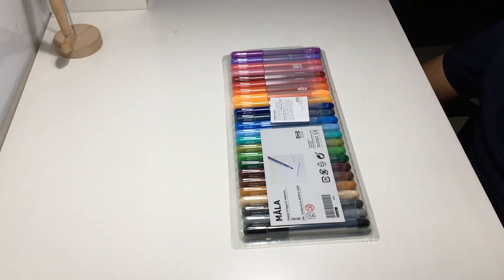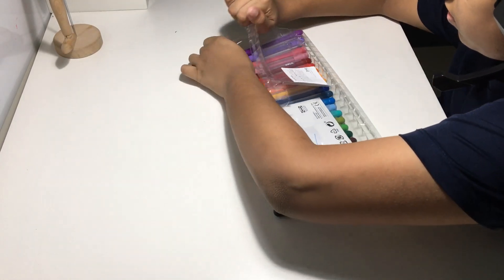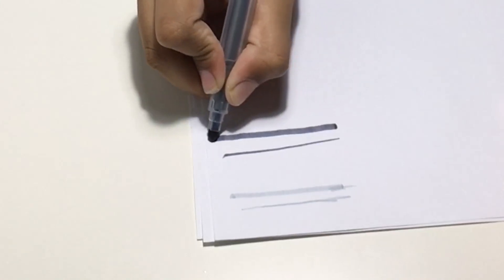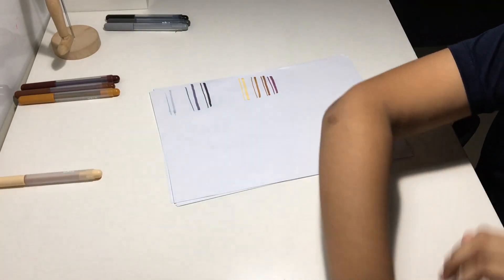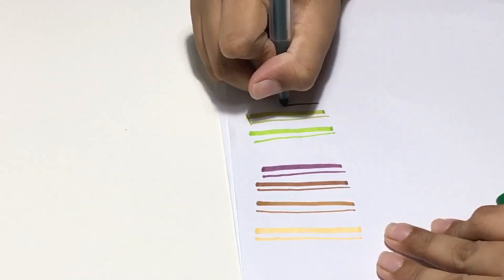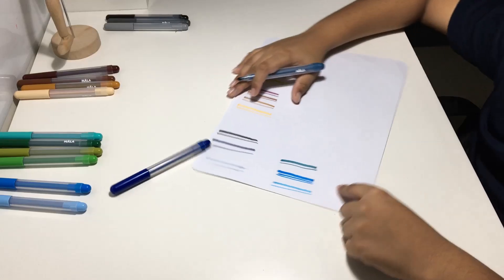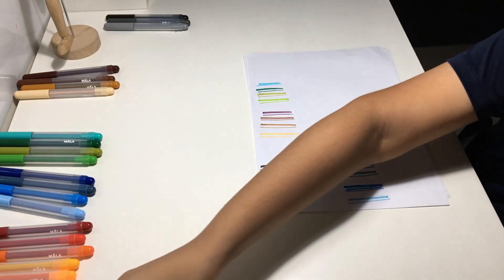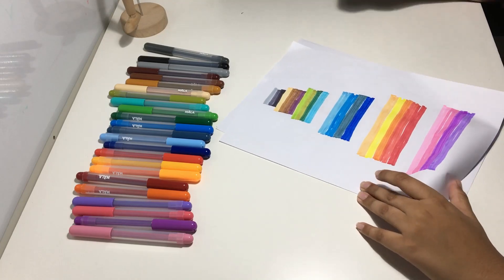IKEA Drawing Pen Set - Unboxing & Review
Here is a MÅLA Felt-tip Pen Box from IKEA. This is a wonderful set of marker pens with several shades of different colors. Very useful for drawings & school projects for kids. Though these pens are not suitable for professional drawing, they are very useful and worth trying.